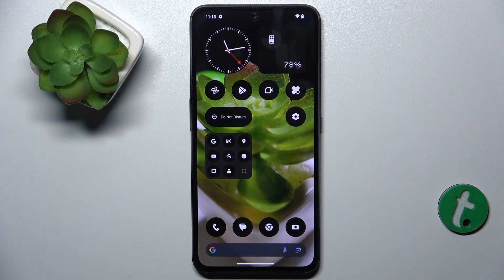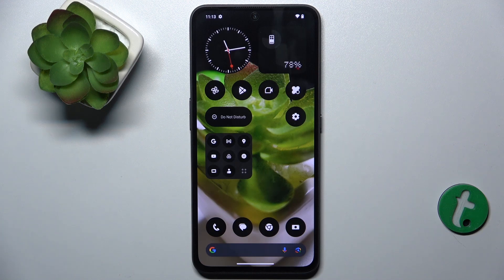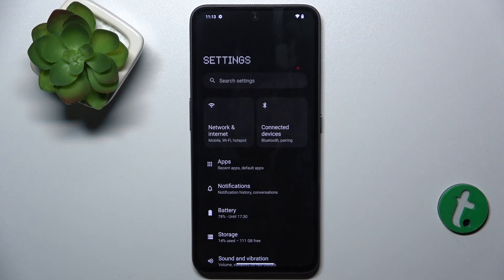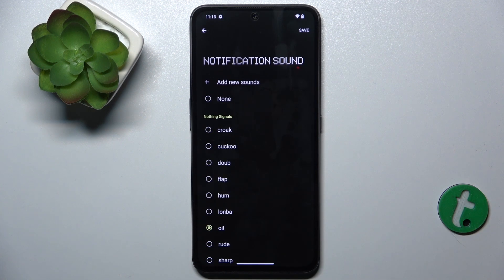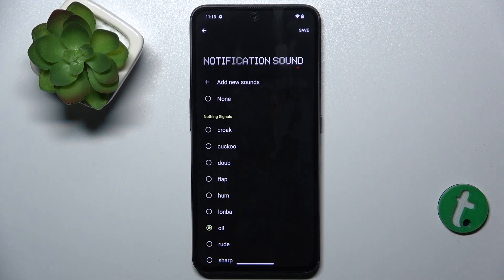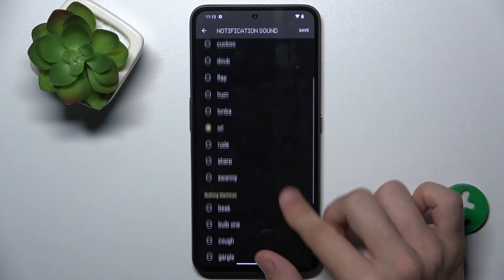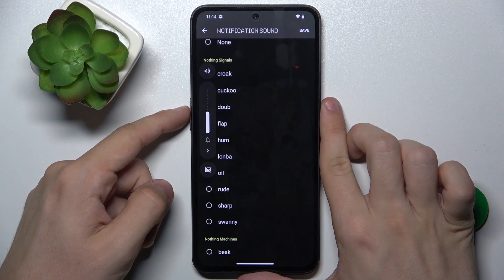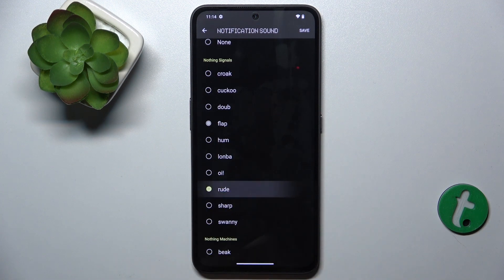Nothing CMF Phone 1 - How to Change Notification Sound - Customize Your Alerts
In this tutorial, we'll show you how to change the notification sound on your Nothing CMF Phone 1, so you can customize your alerts to better suit your preferences. Whether you want a new ringtone for notifications or a unique sound for different types of alerts, our step-by-step guide will help you easily adjust your notification sounds and make sure you never miss an important message or update.

How to change the notification sound on the Nothing CMF Phone 1.
Steps to select and set custom sounds for different types of notifications.
How to adjust and preview notification sounds for better customization.
Tips for organizing and managing sound settings for various notifications.
How to troubleshoot notification sound issues if changes don’t apply.